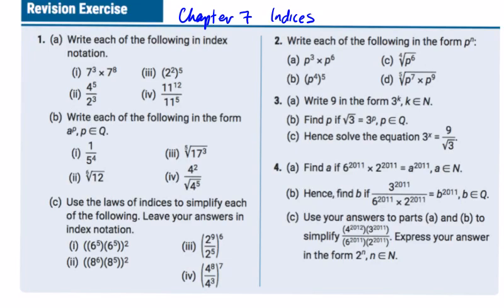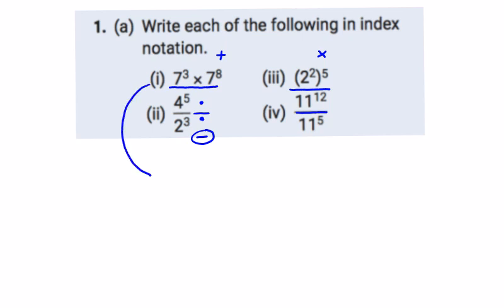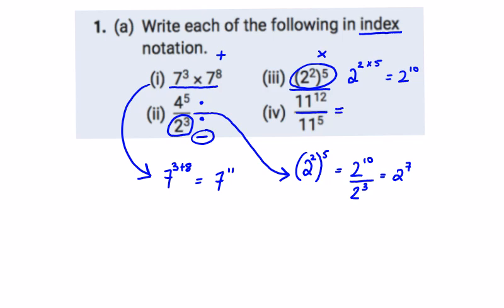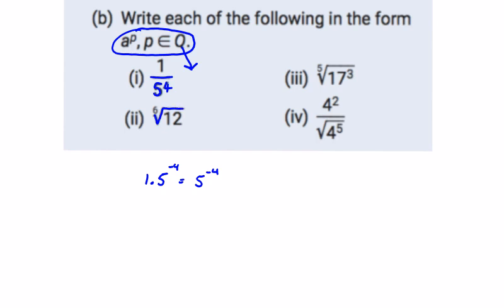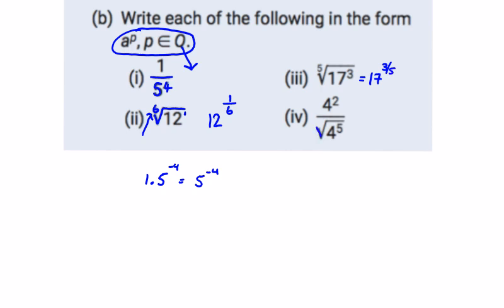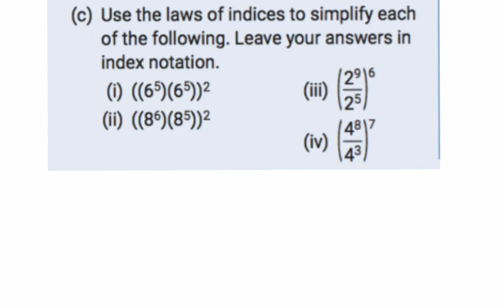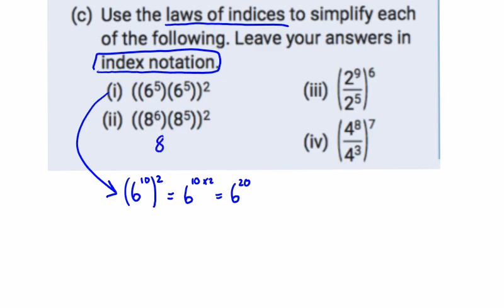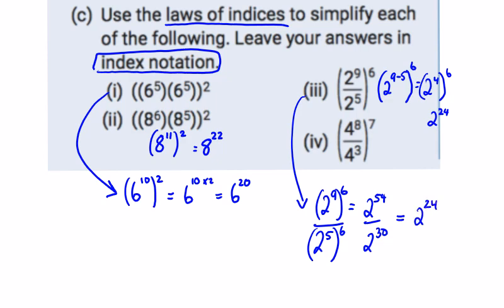Revision Exercises Ch 7 Q1 Indices